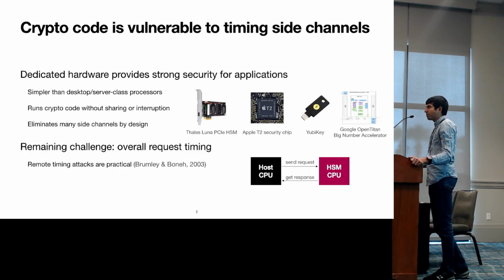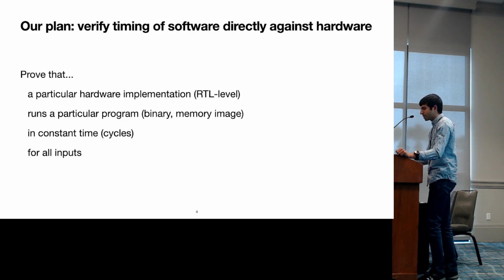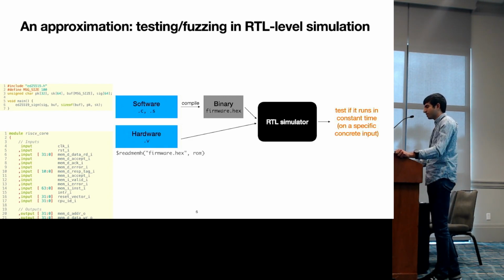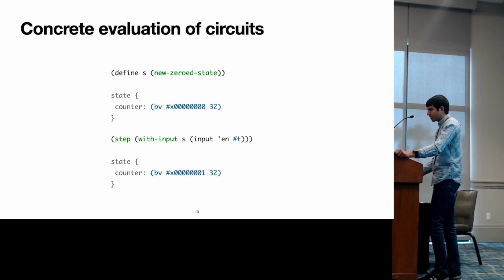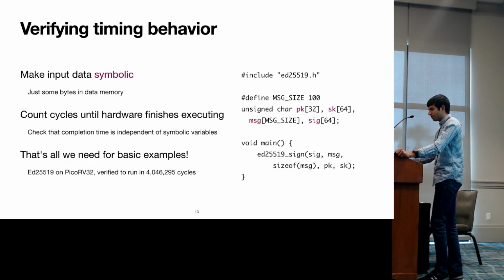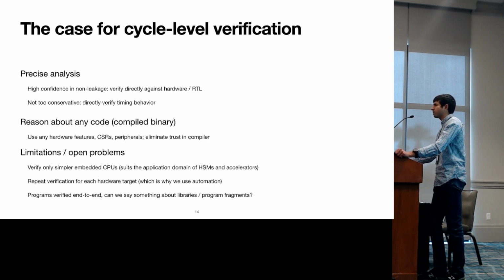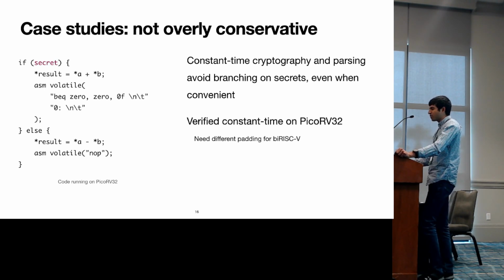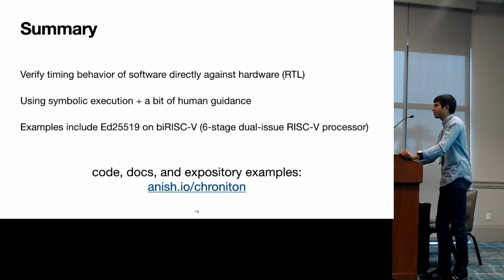[PLARCH23] Leakage models are a leaky abstraction (...)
Anish Athalye (MIT), M. Frans Kaashoek (Massachusetts Institute of Technology, USA), Nickolai Zeldovich (Massachusetts Institute of Technology, USA), Joseph Tassarotti (NYU)

We propose abandoning leakage models for verifying timing properties of cryptographic software, instead directly verifying software with respect to a hardware implementation at the gate level. In early experiments, we verified that a program computing Ed25519 signatures on a 7-stage pipelined processor executes in a constant number of cycles. Significant open challenges remain, including scaling up the tool to modern out-of-order speculative cores and extending the approach to reason about library code outside the context of a whole application.